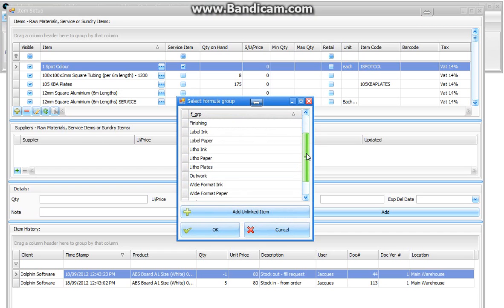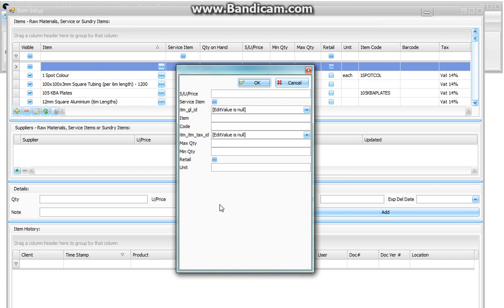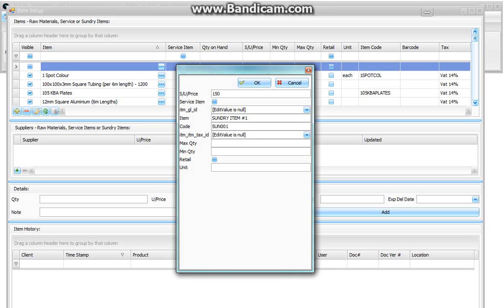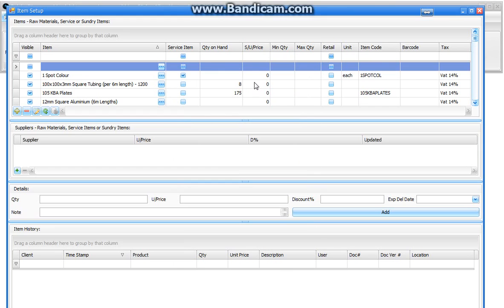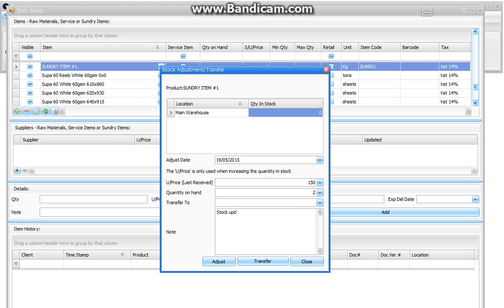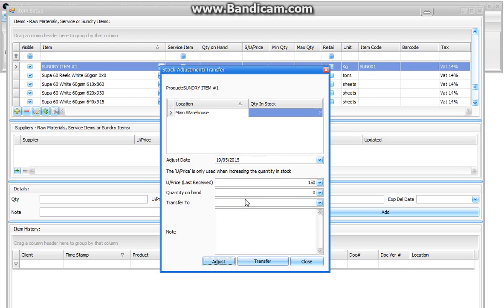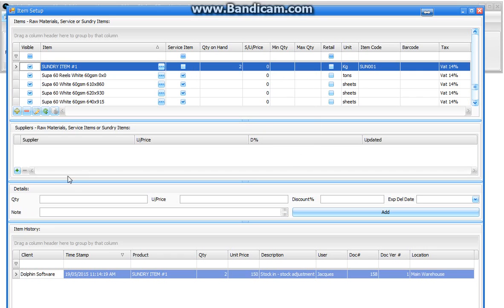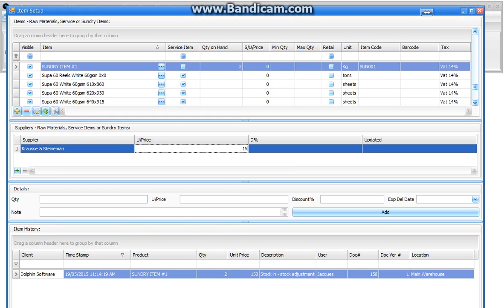How do we create new stock items in Dolphin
This is how we create new stock or sundry items in Dolphin